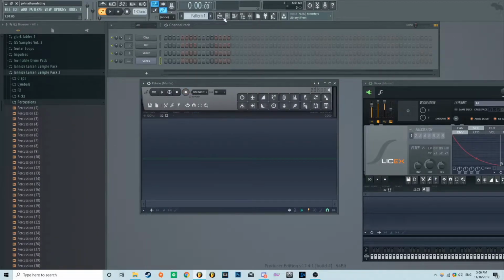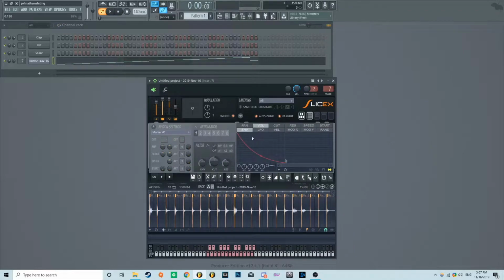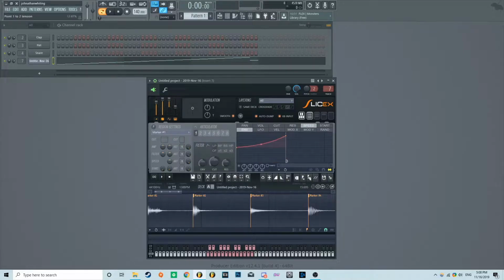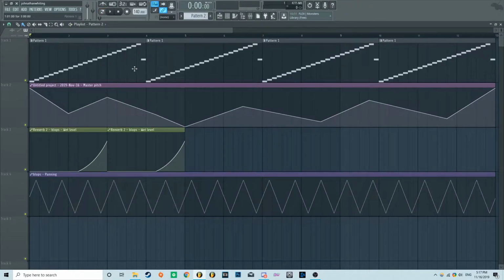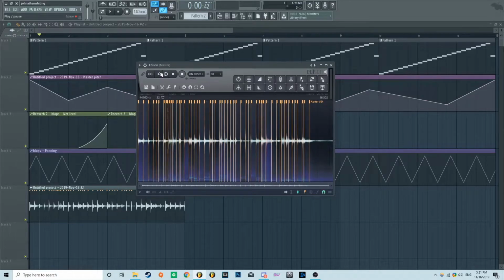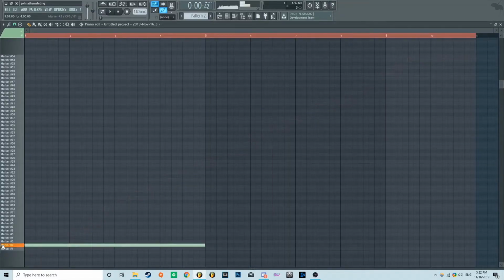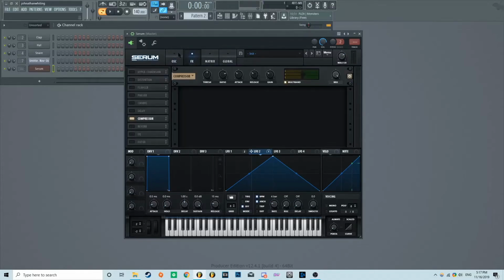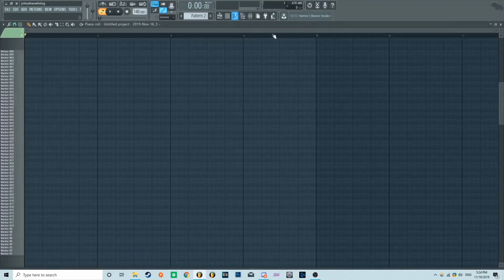Tipper style percussion tutorial | FL studio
Hopefully ya'll learn some stuff you otherwise wouldn't have known about :)